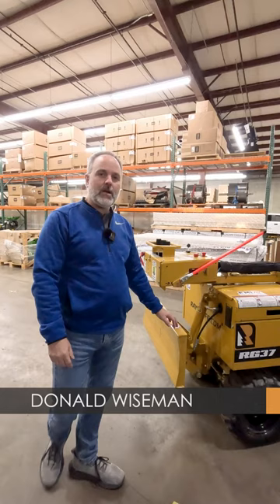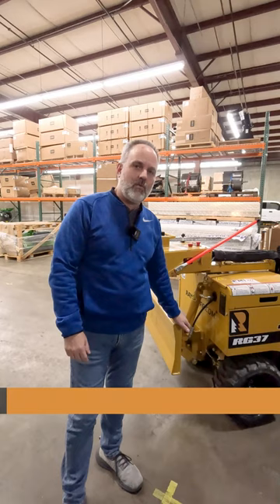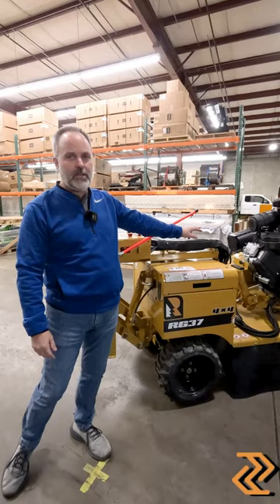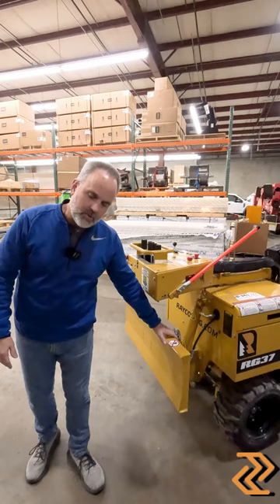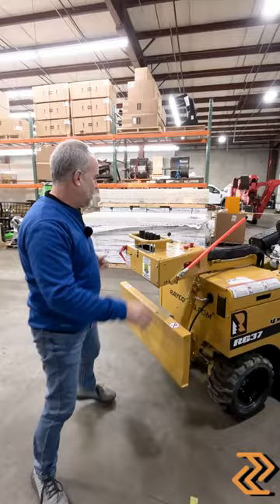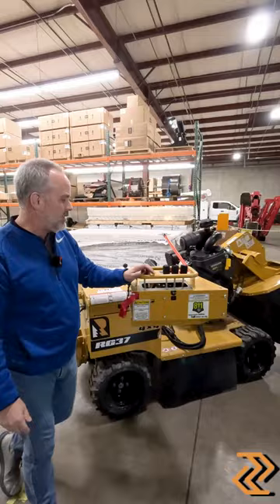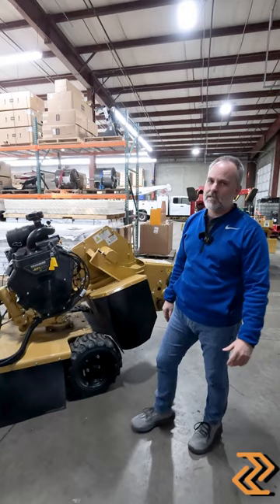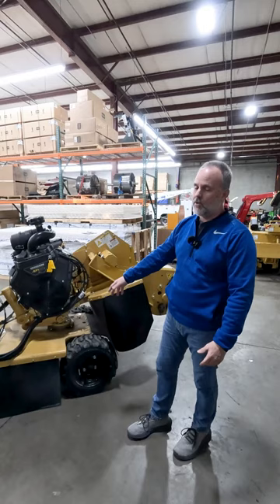RAYCO RG37 Stump Cutter - FMI Equipment